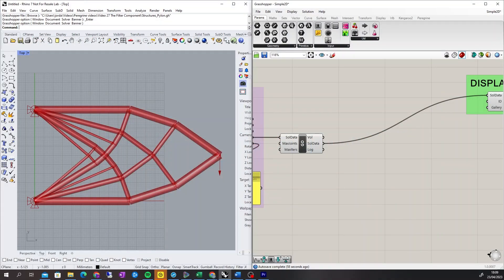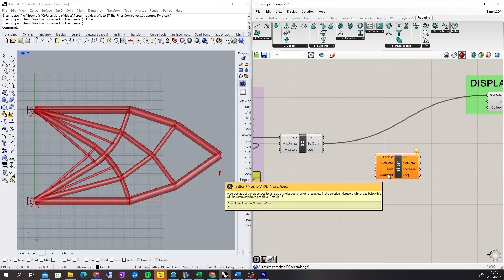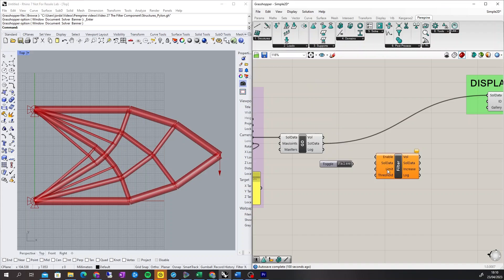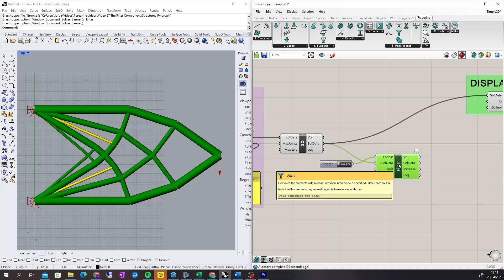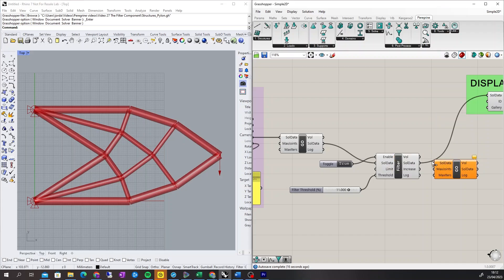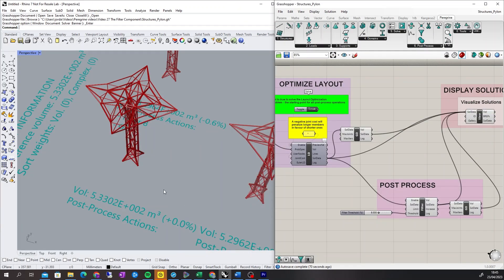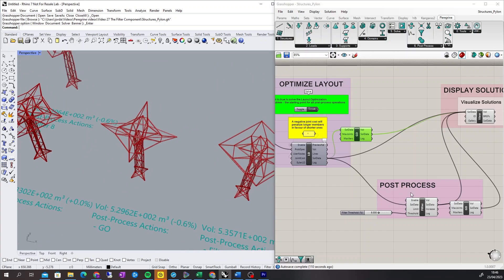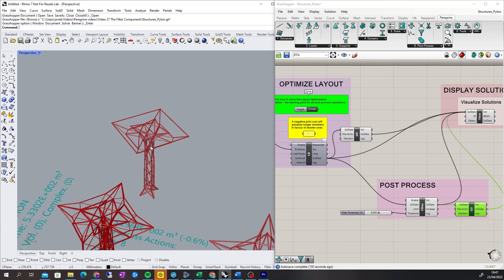The Filter Component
OVERVIEW
In this explainer video we describe how the Filter component in Peregrine can be used to simplify the output from a structural optimization.

Peregrine is the powerful structural layout optimization plug-in for the Rhino3D/Grasshopper modelling environment. Perfect for conceptual design of efficient truss-like structures.